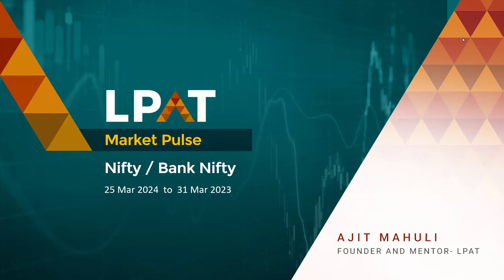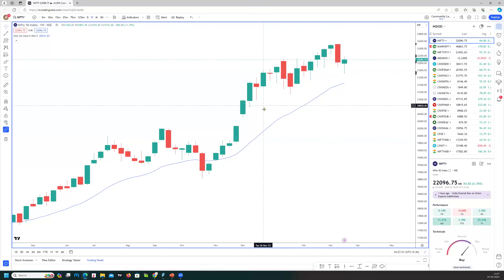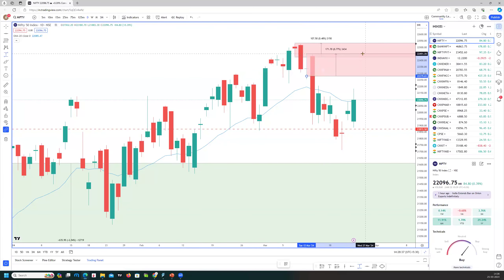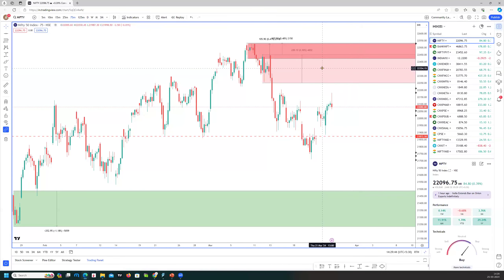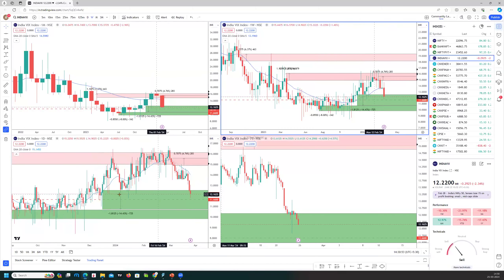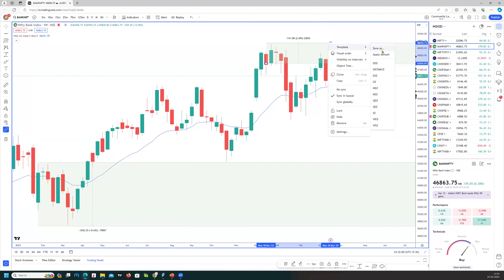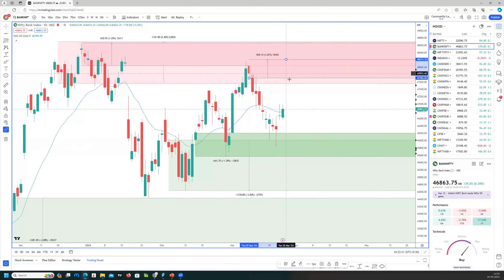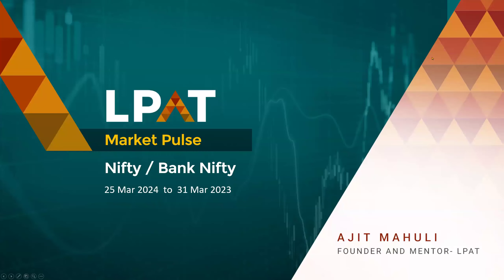Market Pulse: Index Analysis with LPAT Founder & Mentor, Ajit Mahuli! LPAT | Price Action Trading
Dive into the latest episode of Market Pulse with Ajit Mahuli, LPAT's Founder and Mentor! Discover expert insights into the potential movements of the Nifty and Bank Nifty Indices for the week. Gain valuable market intelligence and strategic analysis in this comprehensive episode.

FOLLOW LPAT

Watch Top Videos of our Channel

About LPAT Edge

LPAT is not a course.
LPAT is a journey to become a skilled, confident and accomplished trader.

We have created a proven map of transformative journey. Beyond a collection of lessons, from creating a solid foundation to progressing to cultivate mastery in trading, LPAT is a meticulously crafted program designed to holistically shape you into a trader who thrives in dynamic markets.
Central to this transformative journey is a roadmap that charts each step with precision. This map doesn’t just outline concepts; it highlights turning points where skills crystallize, confidence blooms, and mastery beckons. As you progress, you’ll navigate through foundational principles, intricate strategies, and real-world applications, all under the guidance of seasoned experts.

With LPAT, you’re not merely enrolling; you’re embarking on a transformative expedition designed to equip you with the tools, insights, and capabilities needed to navigate the intricacies of trading.